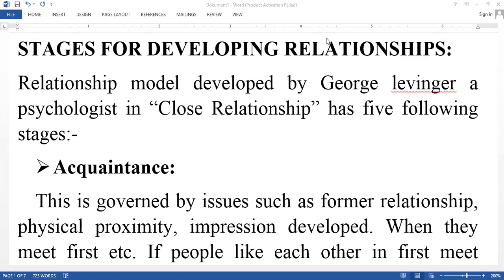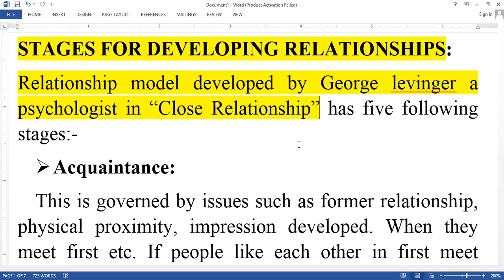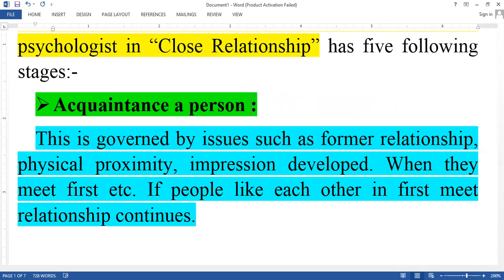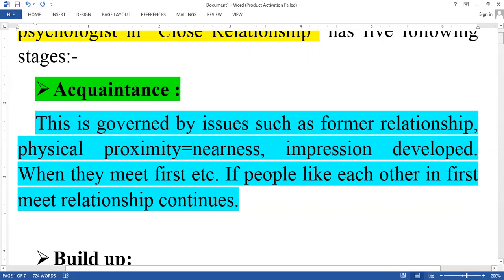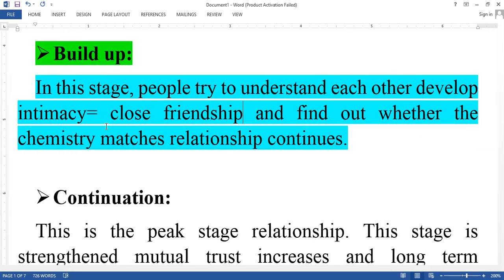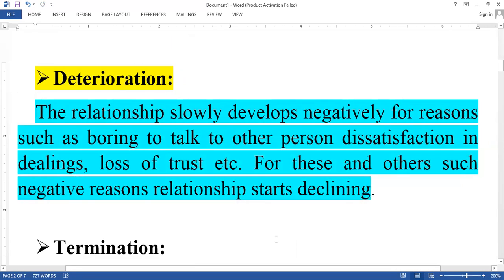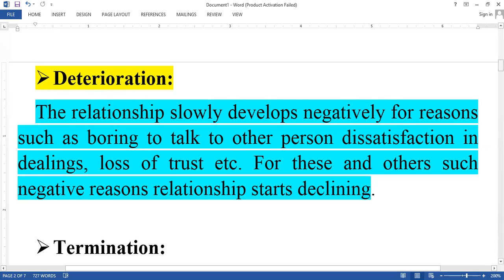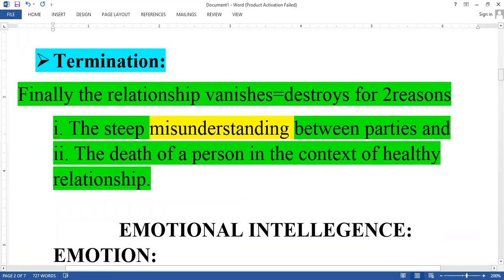PRCC 11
praveen